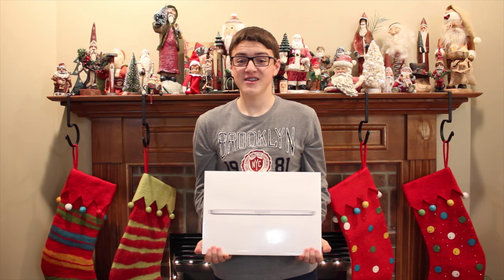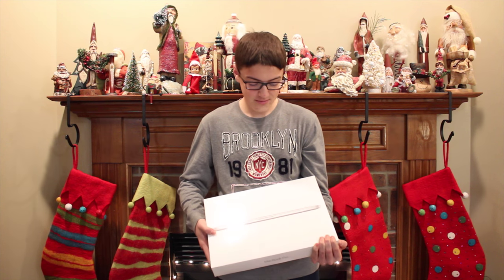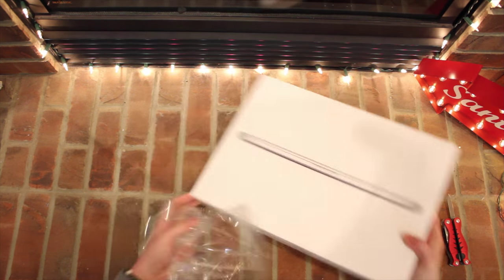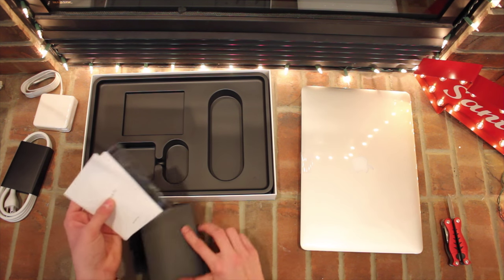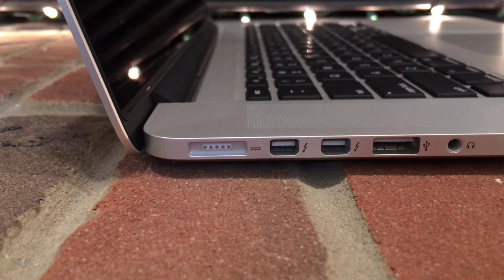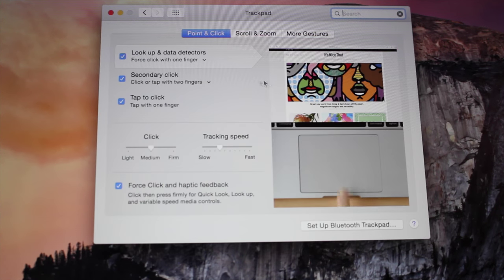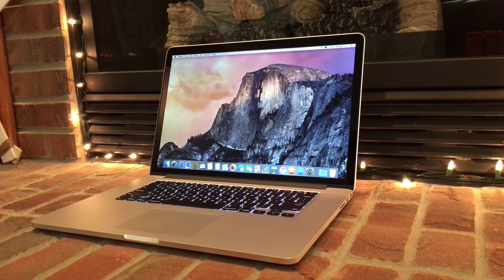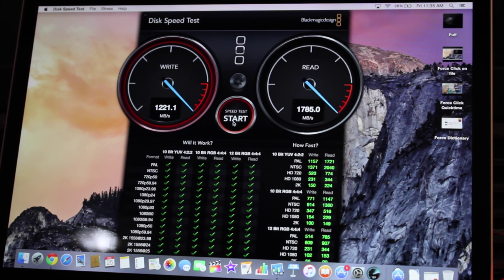15" MacBook Pro Unboxing (2015)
Enjoy this video where I unbox, take speed tests, and try out the 2015 15" MacBook Pro.